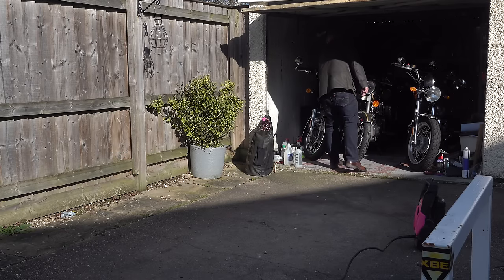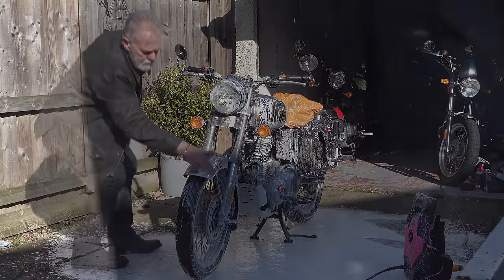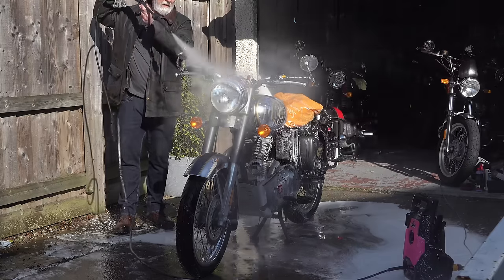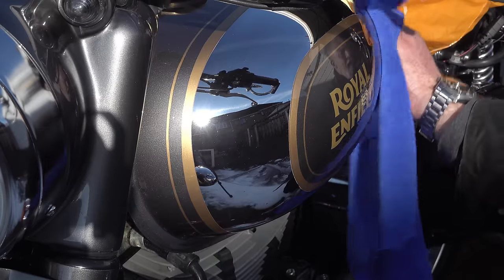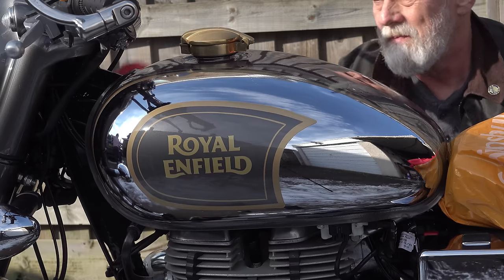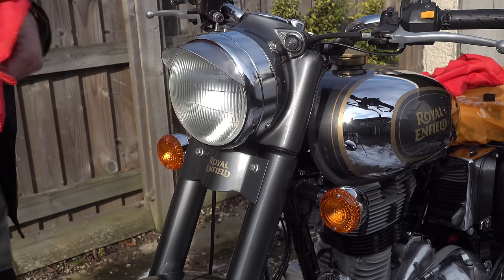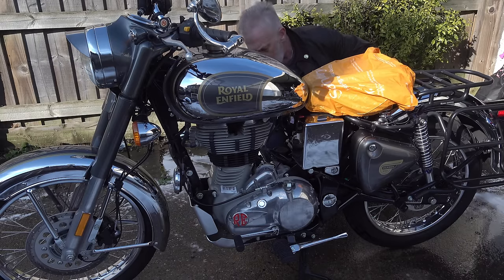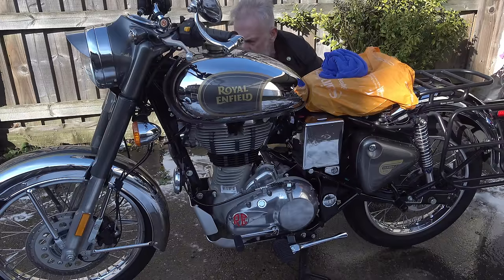This NEXT GENERATION car/motorcycle fast application 1 year CERAMIC HARD COAT, TOO GOOD YO BE TRUE?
Fast application 1 year spray ceramic hard coat from Autobrite Direct makes some bold claims. So I put it to the test!
AutoBrite ceramic hard coat.